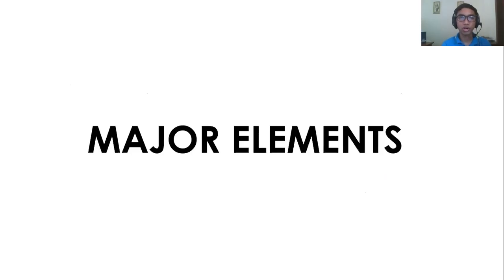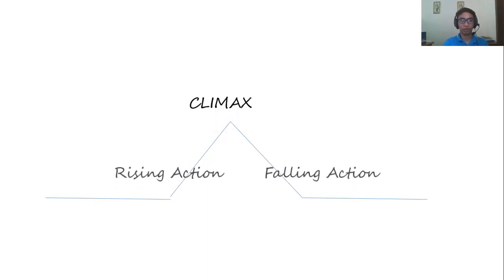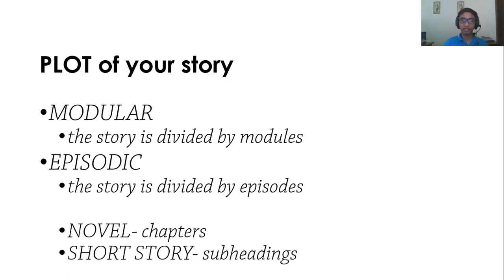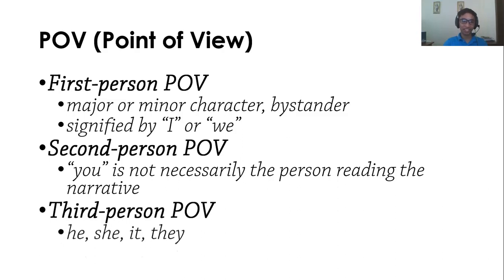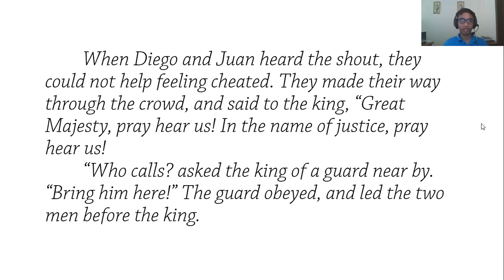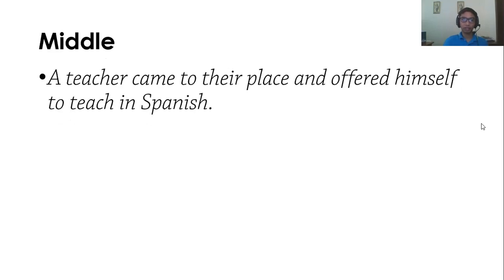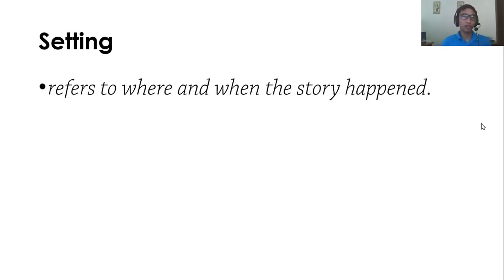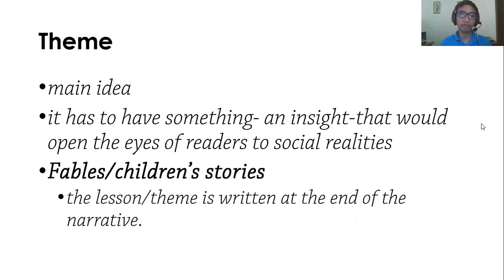Elements of Fiction